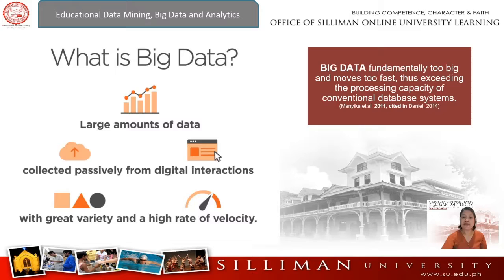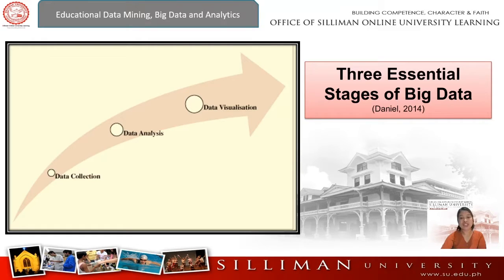3 Big Data